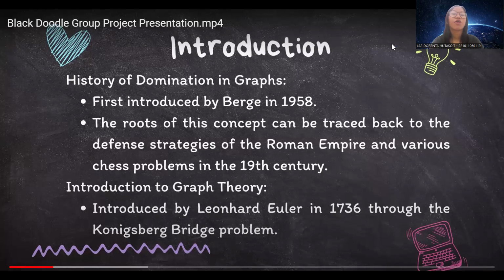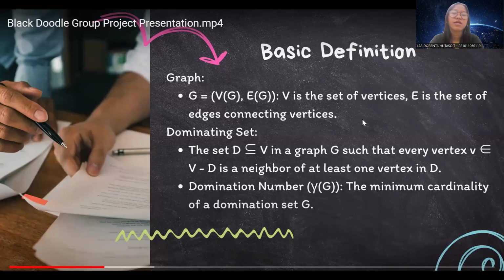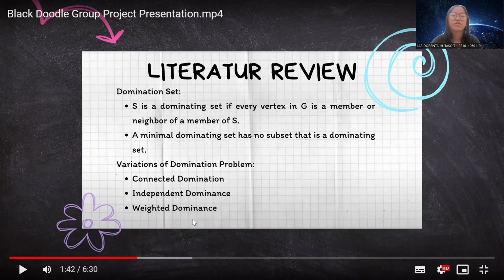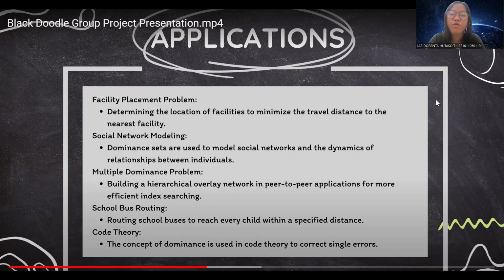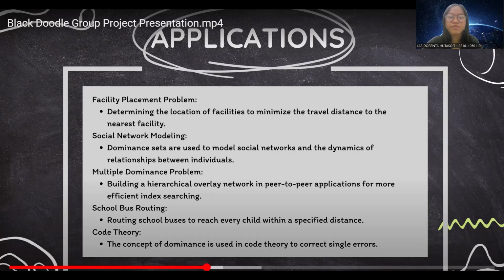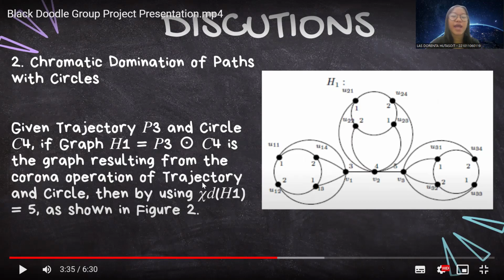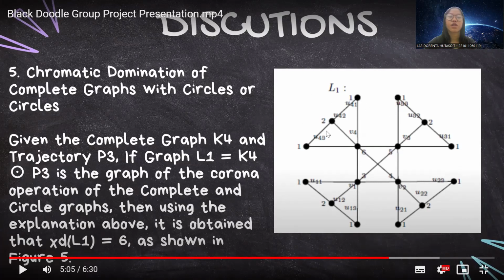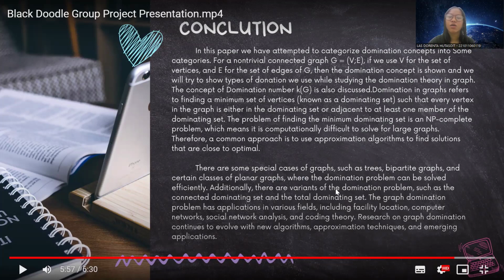DOMINATION IN GRAPHS (LAS DORENTA HUTASOIT - 221011060119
Lecturer :
(Prof.Dr. BENNY PINONTOAN M.Sc)
Universitas Sam Ratulangi Faculty Of Mathematics And Natural Sciences Information Systems Study Program